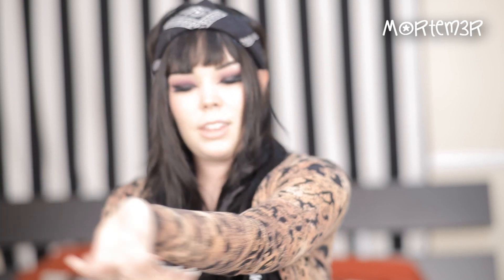City Streets - OOTD - Romwe.com and Envishoes.com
Envishoes.com